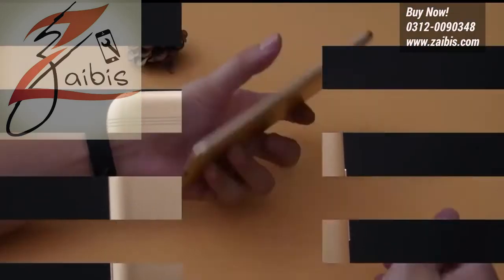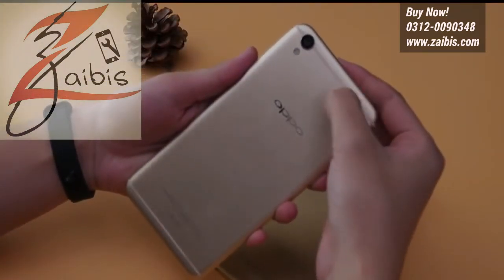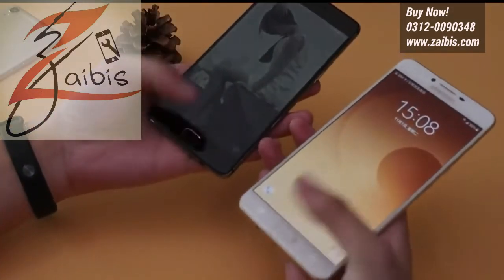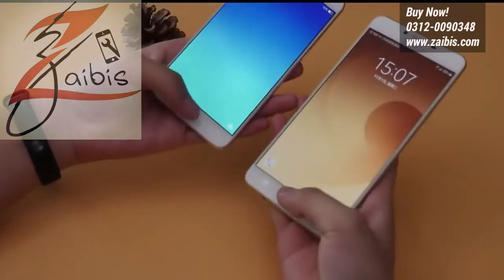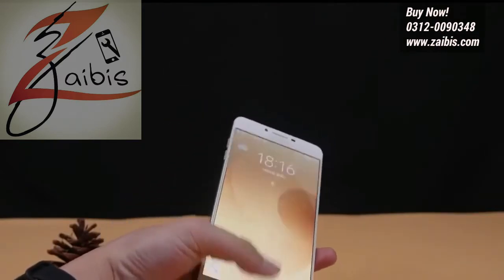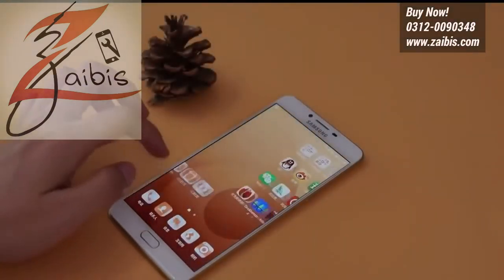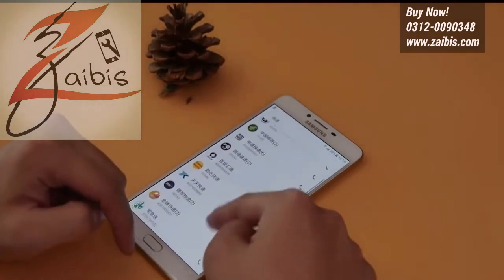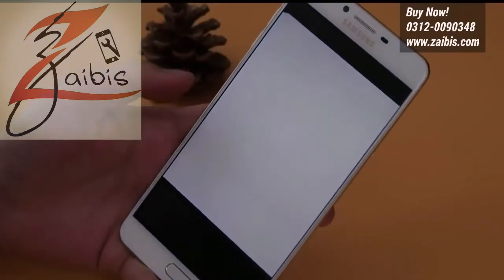Samsung C9 Pro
Fresh Stock
Samsung C9 Pro (New Box Pack)
Dual Sim
16mp Front Camera
16mp Back Camera
6GB RAM
64GB ROM
4000 mAh Battery

Just On Rupees 54000/- Rupees
Zaibis Electronics
For order Contact on 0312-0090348